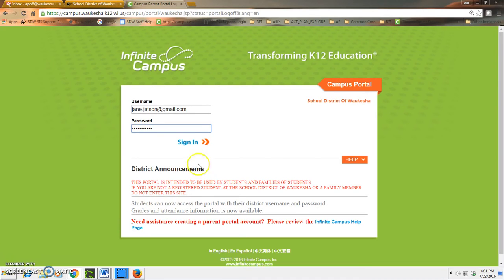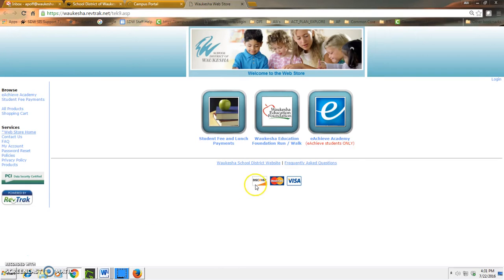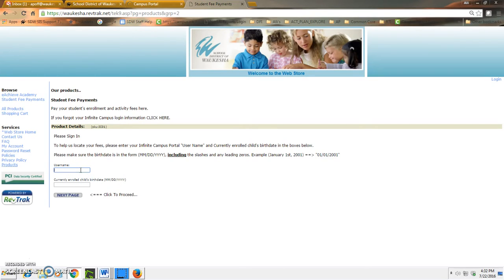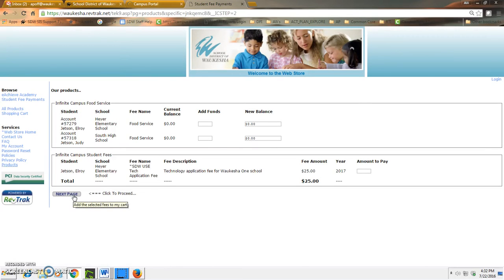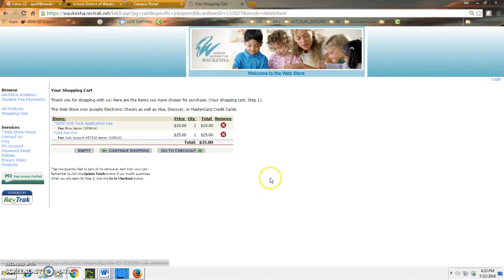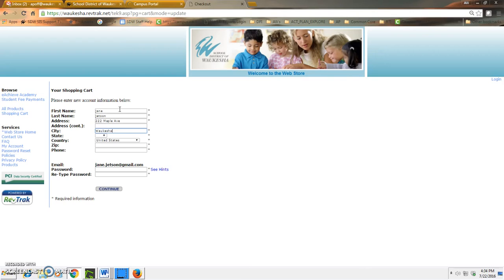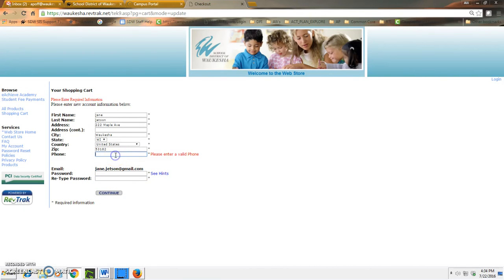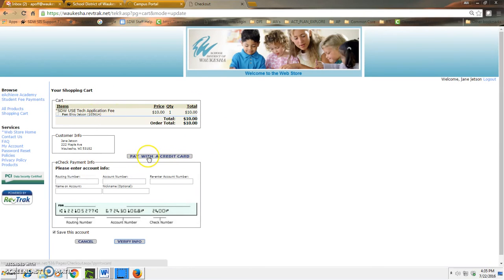Edited IC Payment Video